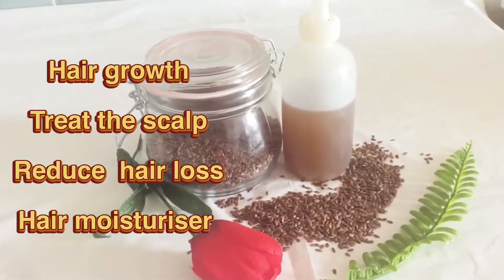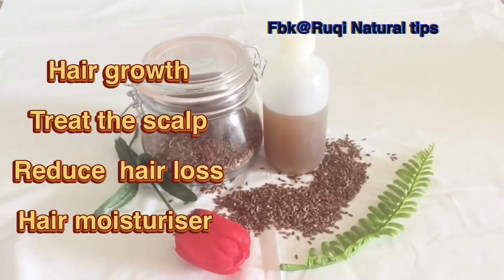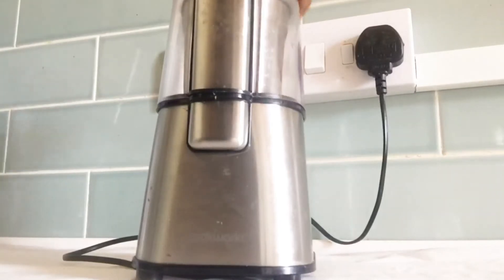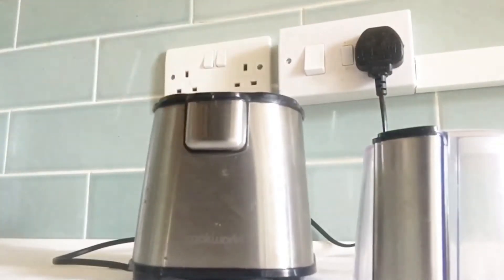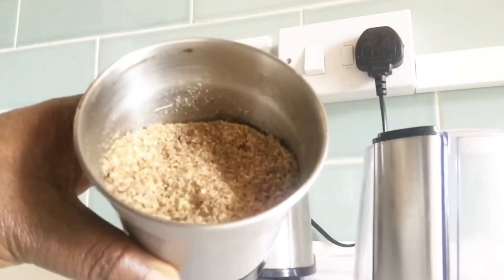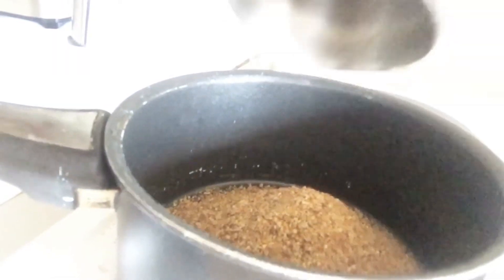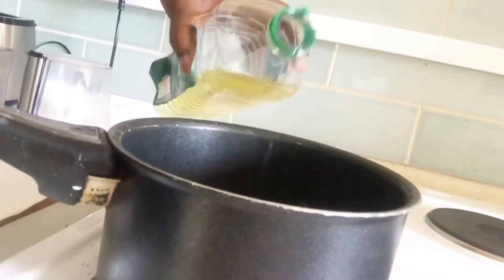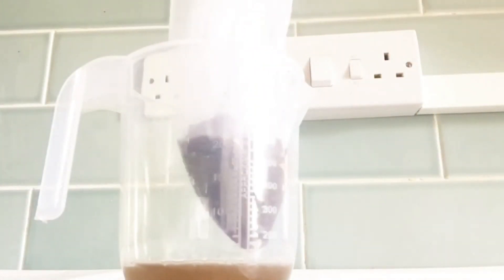How to make flaxseed oil for hair growth and scalp treatment